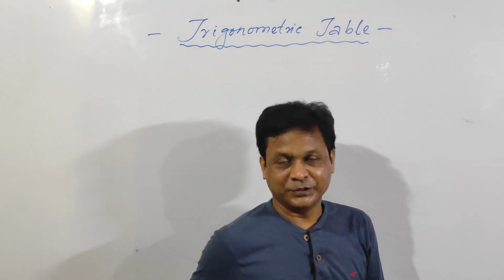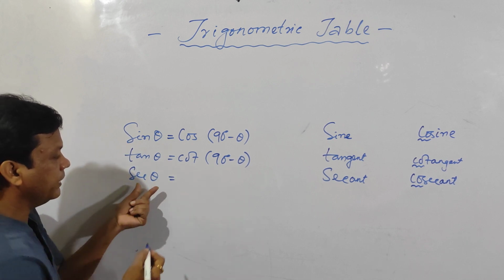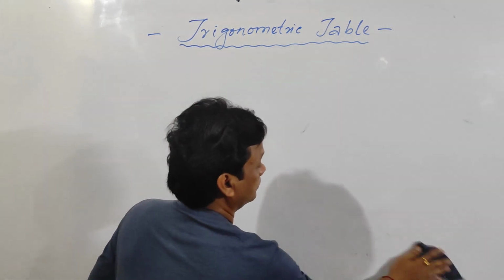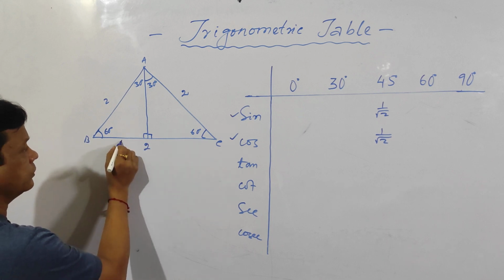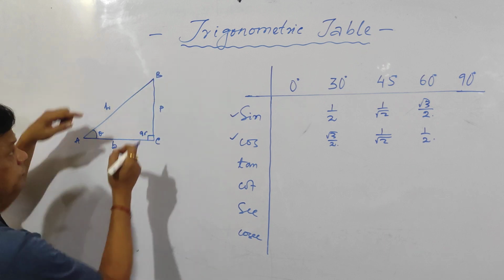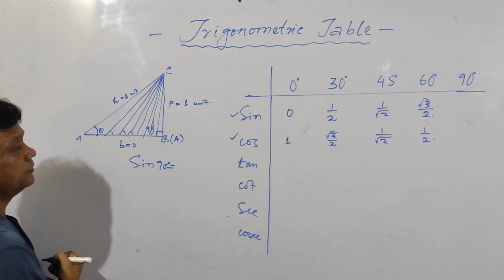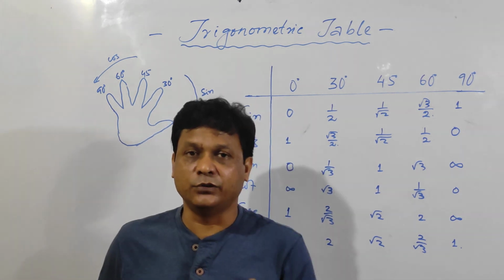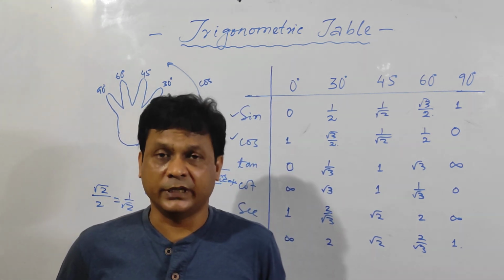TRIGONOMETRY PART -1(Table )for every exams . Khillar's Advanced Classes